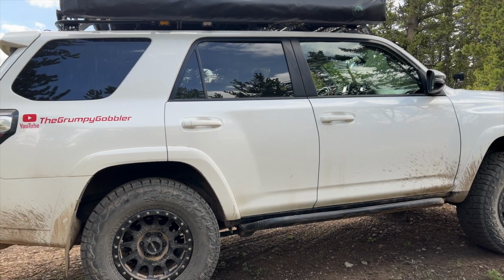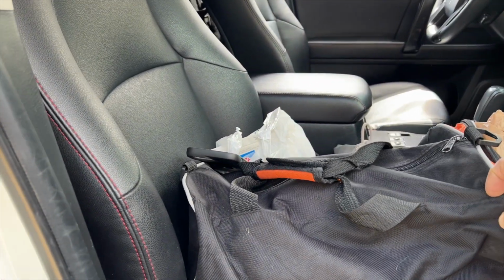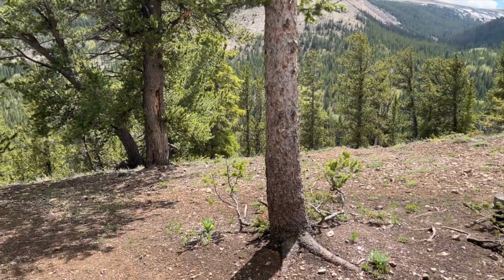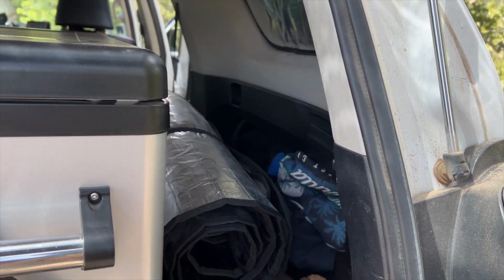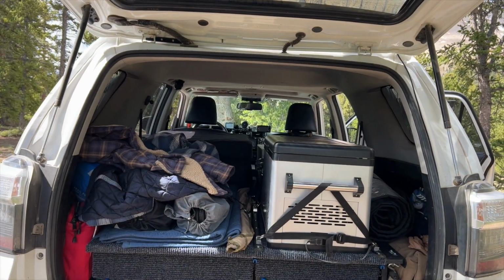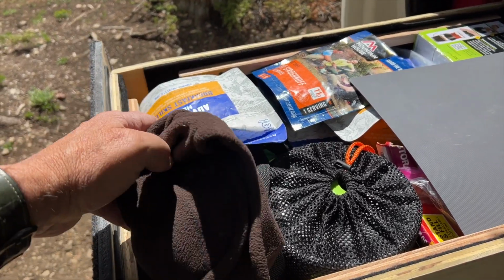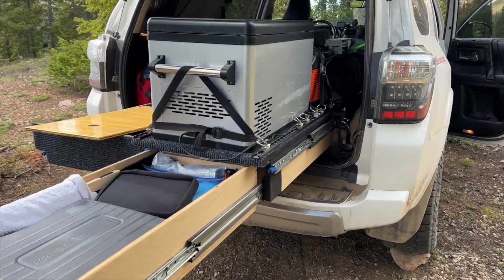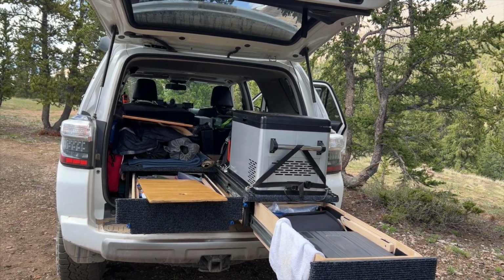My 4Runner Camping Pack-Out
In this video I show what/how I have packed in my 4Runner for camping.

Things I use while camping/shooting video in my 4Runner

Camping Stuff:
Mattress Pad
Mattress Pad Bag
MyJo Coffee Maker
Coffee for MyJo
Gas Stove
Cookware Set
Utensil Set
Long Spork and Spoon Set (a must for freeze dried food)
Mountain House Chicken and Dumplings (Awesome)
Great Little Camping Knife
Great Sleeping Bag (I only replaced it because I wanted the zipper on the other side)
Window Screens
Go Anywhere Portable Toilet

4Runner Stuff:
OBD Bluetooth Reader
Baja Designs Squadron Sports
Baja Designs Squadron Pros
Baja Designs XL80’s
NOCO Jump Starter

Electronics:
Osmo 4 Mobile
Wireless Mic
iPhone Mic Adapter
TRS to TRRS Adapter
Ring Clamp for Osmo 4 (to hold wireless mic receiver)
RAM Mount for Mini 4
Indoor/Outdoor Thermometer

Things I use while camping/shooting video on my motorcycle
Electronics:
Helmet Mic
Helmet Mount for GoPro

Camping Stuff:
Stanley Flask

Motorcycle Stuff:
Garmin Montana 680t
Powered Mount for 680t